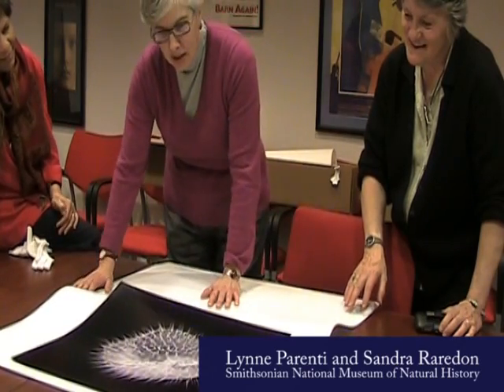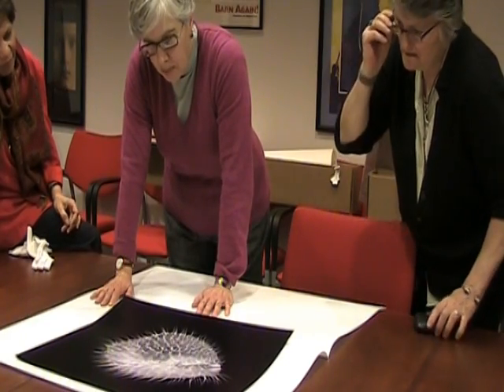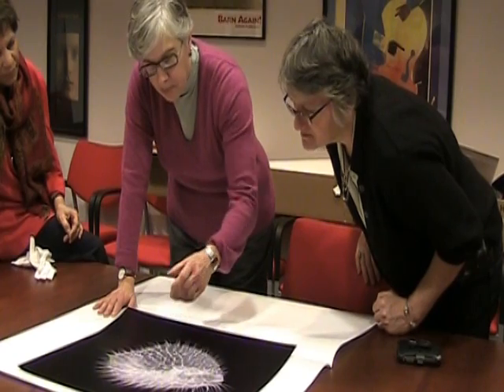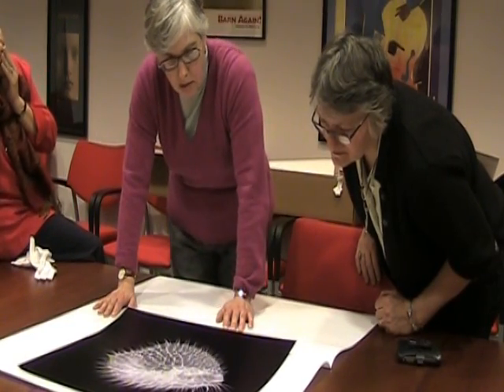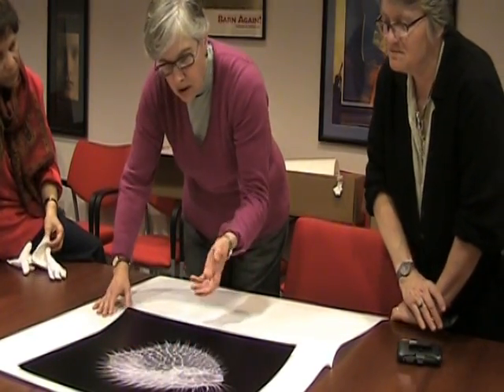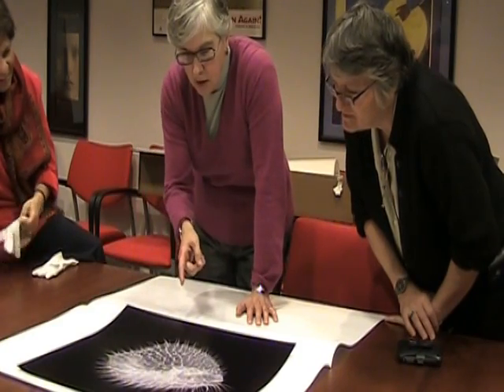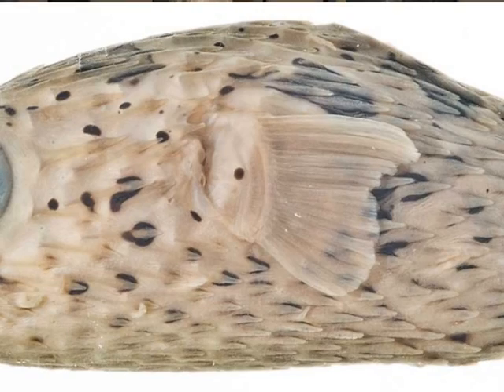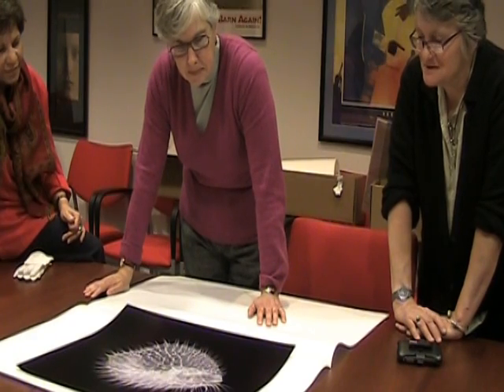Get to know the Porcupine Fish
Learn about the porcupine fish with Smithsonian National Museum of Natural History curator Lynne Parenti and museum specialist Sandra Raredon. The x-ray of the fish is on display with many others in the Smithsonian's national traveling exhibition "X-ray Vision: Fish Inside Out," for a complete schedule.